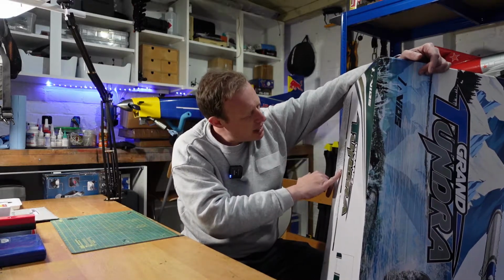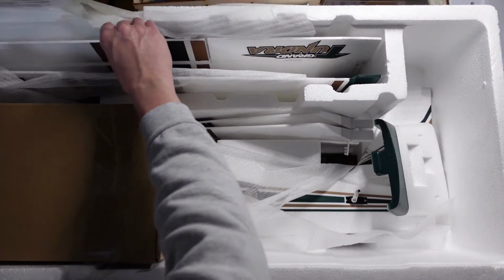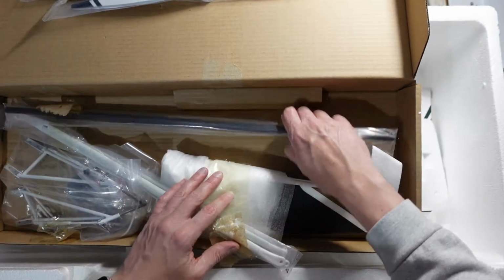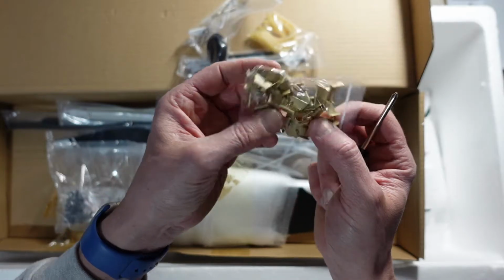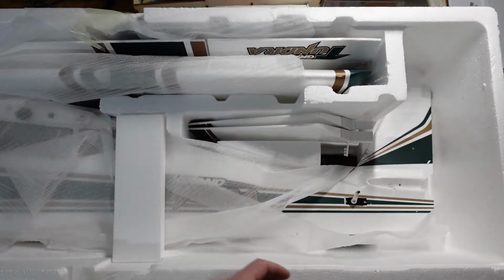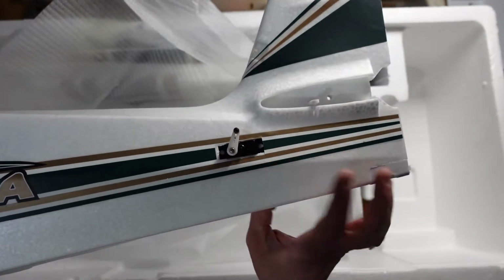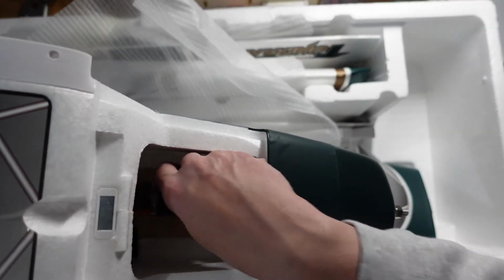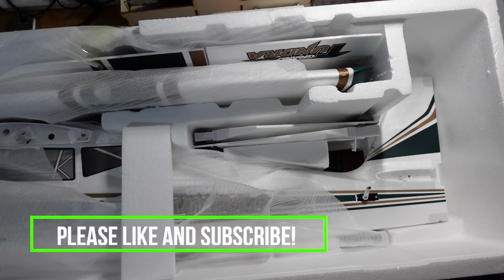Unboxing - Avios (PNF) Grand Tundra Plus Sports Model EPO 1700mm (67")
The Tundra has had a massive cult following over the years within the RC community as it's easily one of the best flying electric RC planes on the market with an impressive flight envelope. This was followed sometime later with the launch of the Grand Tundra which encompassed all your favorite features but on a larger scale. The Grand Tundra Plus keeps 99% of the features of the original version, the one change that has been made is to the wing servo connectors, these have a new design to give a stronger and more reliable connection.

With the Grand Tundra Plus, you can still enjoy short take-offs and landings with the huge 90-degree flaps, wing vortex generators, large tundra wheels, optional floats, navigation lights, and much more. The Grand Tundra Plus happily flies on a 4S LiPo battery, but on 6S you'll realize there is another side to the Grand Tundra Plus. If you have never tried skis or floats, then this RC floatplane is for you, as there is nothing quite like landing or taking off on the water.

Please note: The Floats and Skis are optional extras, please see related products.

The Grand Tundra Plus is an impressive foam RC aircraft with a huge presence in the air. The slight dihedral and wide flight envelope make for a very forgiving aircraft that could even be used as a trainer RC plane. From slow flight to fast aerobatics, this PNF model does it all with such finesse. Features include metal gear servos, ball-linked control rods, glider tow point, and navigational lights.

Adventure and great flying await with the Avios Grand Tundra Plus.